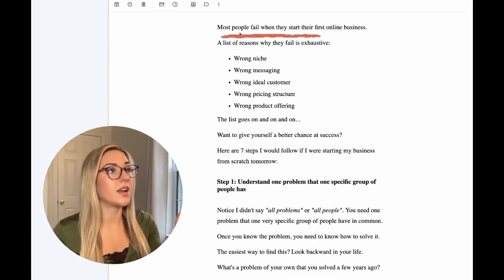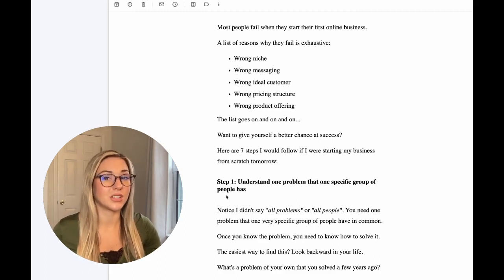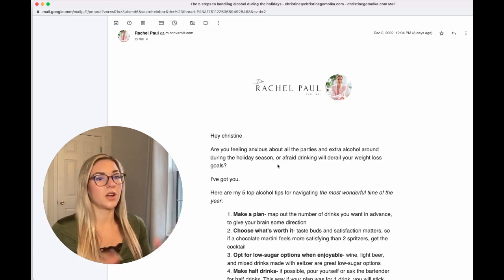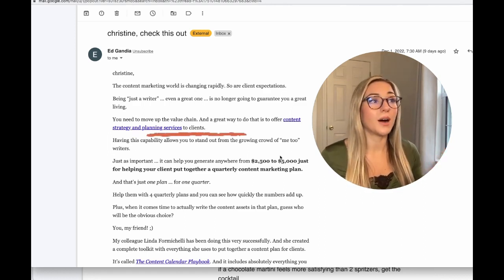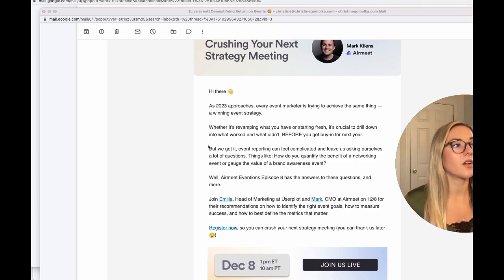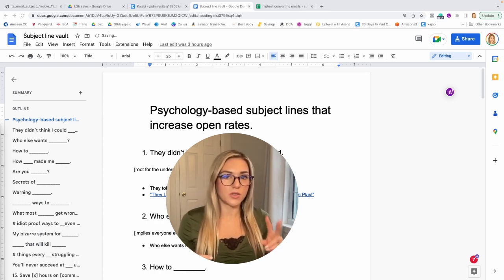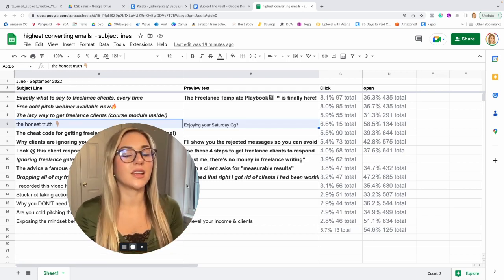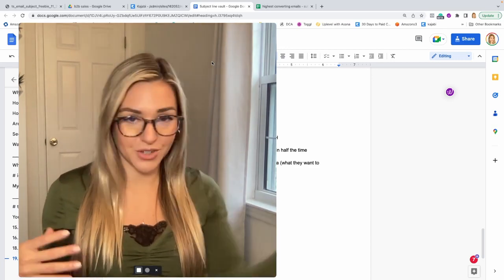Email Marketing Copywriting Tutorial: Problem Agitate Solution (PAS) Formula With Examples 📧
Emails are incredibly lucrative because email still sells. Especially now with rising ad costs and changing algorithms, plus the iOs update.

Whether you're a business owner writing emails to sell your own products or services, or you're a freelance writer that needs to write high-quality emails that get results from your clients, this video will show you how!

What's your favorite copywriting formula? I'd love to hear from you!

👩🏼‍🏫 If you're wondering where the HIGHER quality, HIGHER paying clients are, this free workshop is for you! Register for my FREE workshop: Find & Pitch Higher-Paying Freelance Client

⭐️Freelancers do most of their business via email so download my Freelance Template Playbook📓™️ so you can confidently cold pitch, raise your rates, and build a freelance career you love✍🏼✍🏼✍🏼